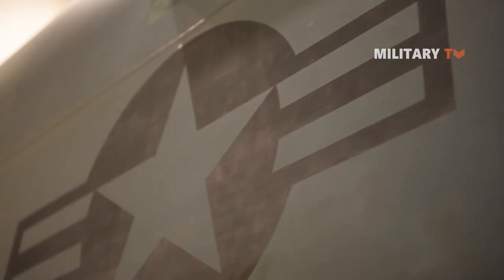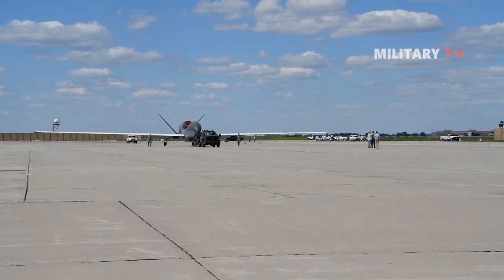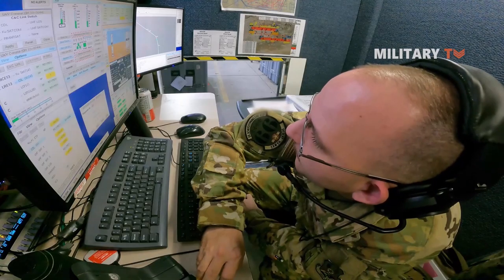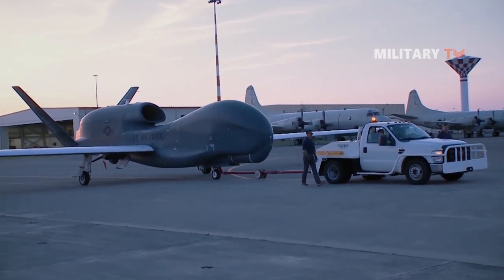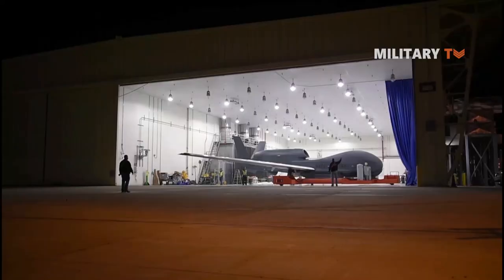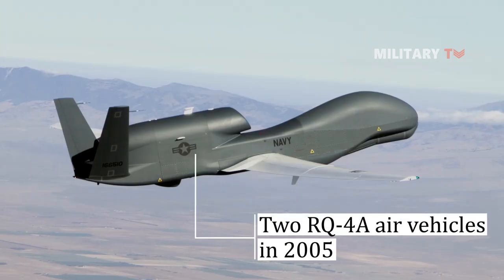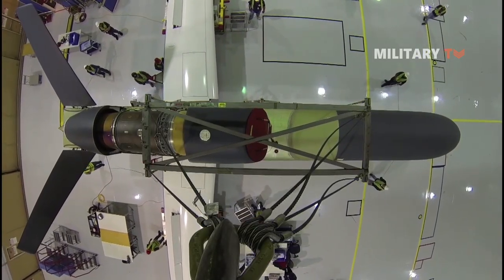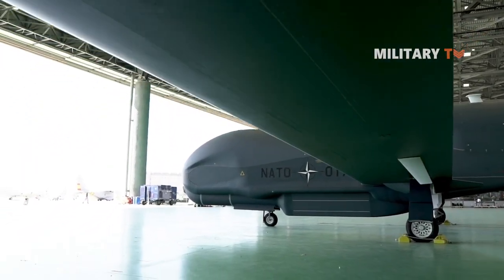RQ-4 Global Hawk : The largest drone in the world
Designed by Northrop Grumman, the RQ-4 Global Hawk is a large-scale Unmanned Aerial Vehicle (UAV) utilized by the United States Air Force (USAF) and Navy branches of service for long-range/high-endurance intelligence-gathering, target   identification and general reconnaissance. Its  mission is to provide a broad spectrum of ISR collection capability to support joint combatant forces in worldwide peacetime, contingency and wartime operations.
Global Hawk developed as an Advanced Concept Technology Demonstration in 1995. It has been deployed operationally to support overseas contingency operations since November 2001. In the RQ-4 name, the "R" is the Department of Defense designation for reconnaissance and "Q" means unmanned aircraft system. The "4" refers to the series of purpose-built remotely piloted aircraft systems.